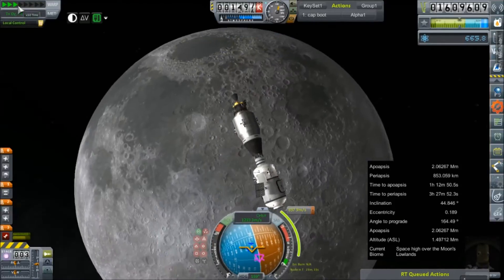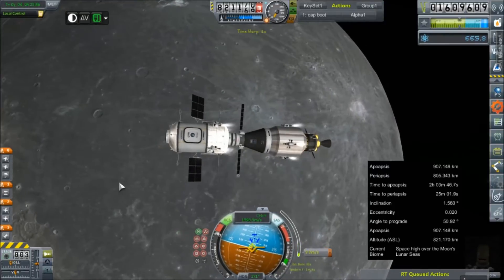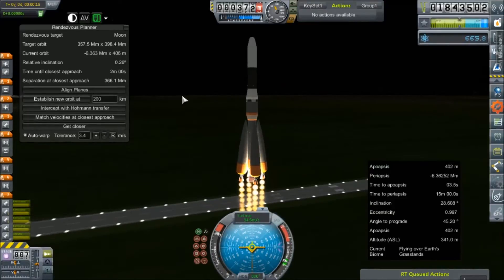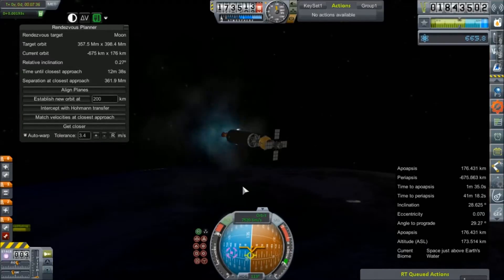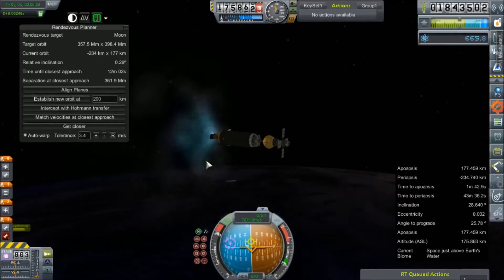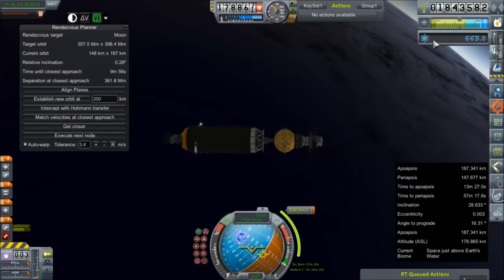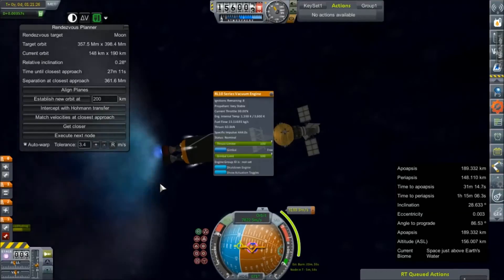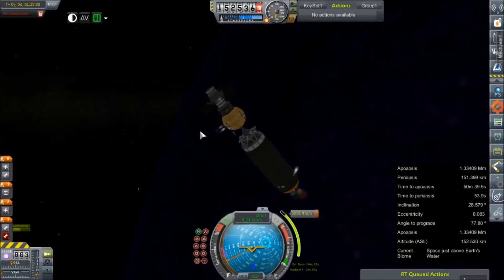KSP RP-0 #136 Project LifeBoat 2 - Avionics and Power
Due to an oversight within the engineering team, Yegor's LifeBoat mission lacks suitable Avionics and Electric Power.  After a 'quick' inclination change, we will launch a RA-9A with a retrofit to ensure a sucessful mission.

Mod List for this Series:

Toolbar
Contract Configurator
Contract Packs
Custom Barn Kit
Deadly Reentry
Diazo
Dmagic Utls
Engine Group Controller
FAR
Firespitter (core)
Impact Science
Kerbal Renamer
Kopernicus
KSC Switcher
MagiCore
MagicSmokeIndustries
MainSailor
PlanetShine
Procedural Fairings
Procedural Parts
RCS Build Aid
Real Chute
Real Fuels
Real Heat
Realism Overhaul
Real Plume
Remote Tech
RP-0
Scansat
Scatterer
Ship Manifest
Smoke Screen
Solver Engines
StretchySNTextures
SXT
Taerobee
Test Flight
Texture Replacer
Thunder Aerospace
TriggerTech
TweakScale
VenStock Revamp
ModuleManager